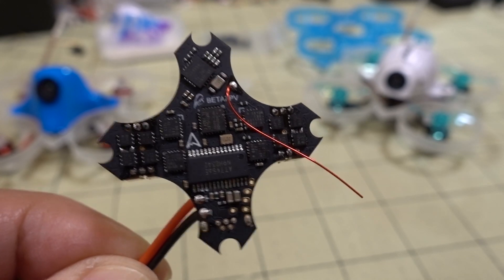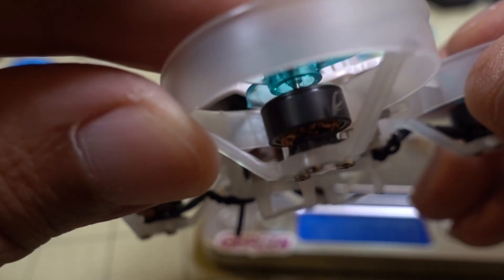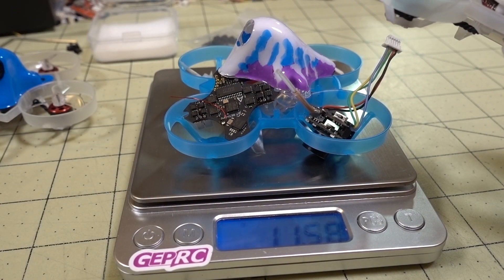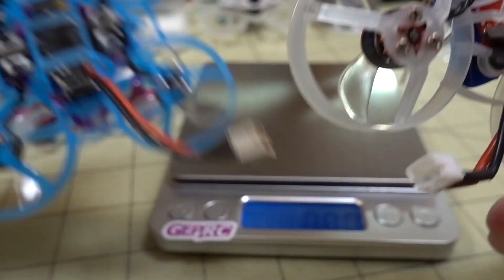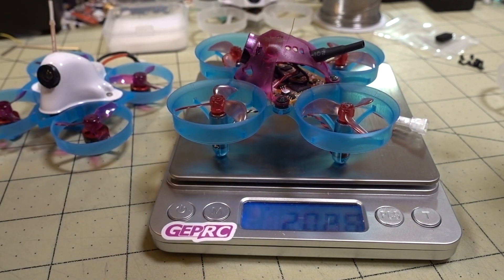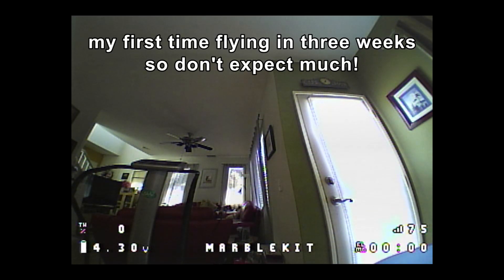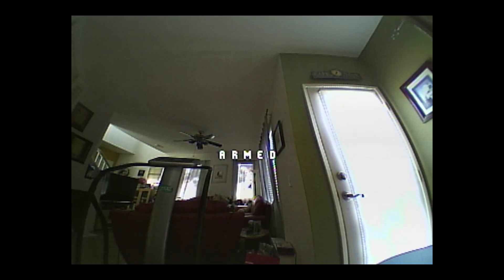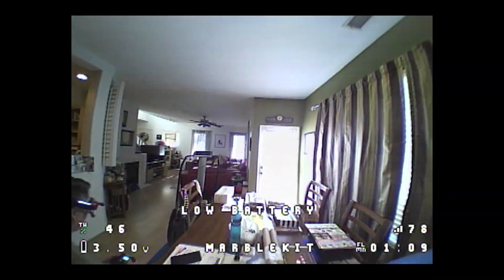BetaFPV F4 1S AIO FC Review 👍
🎴 other parts...

250mah 1S
450mah 1S
520mah 1S
300mah 2S
300mah 3S
450mah 2S
520mah 2S
300mah 3S
520mah 3S

Bitcoin - 12Y5vysDMvgqX4Z7h7iRTsgwWoCNwv9MPs
Ethereum - 0xD8f3758678F3d93539F804e36811f0A04B0D047F
Litecoin - LcyGPS2f3NZxWU6BRkCJ5qdk1zV6jUCtn8